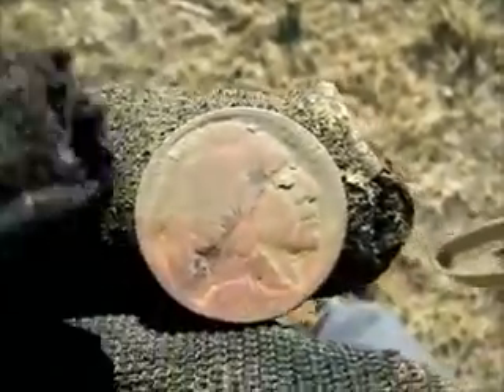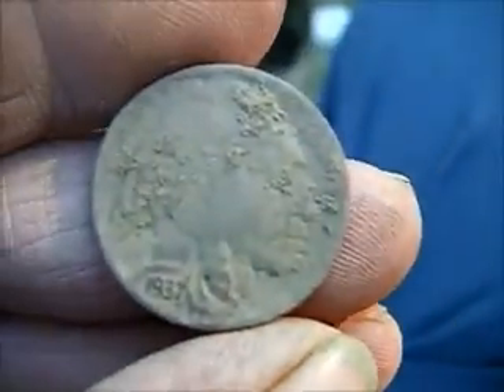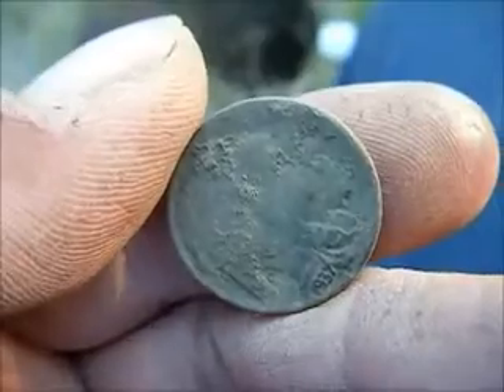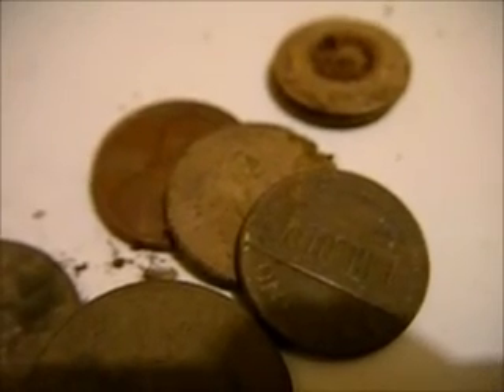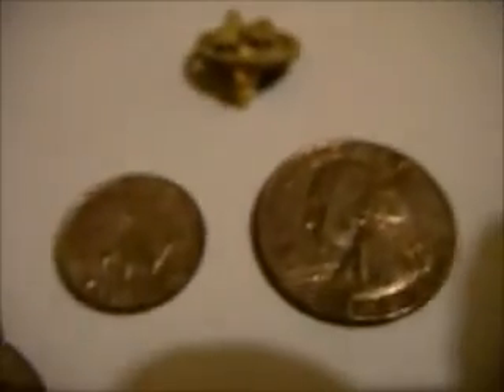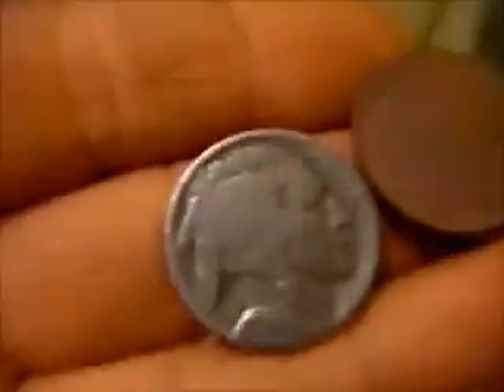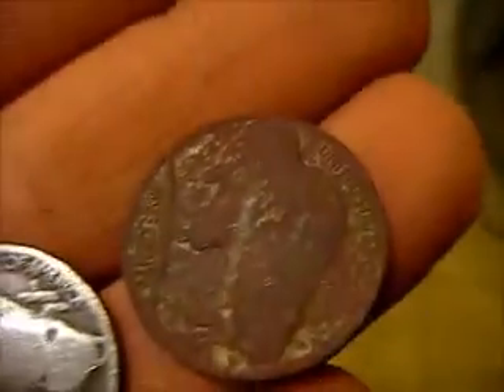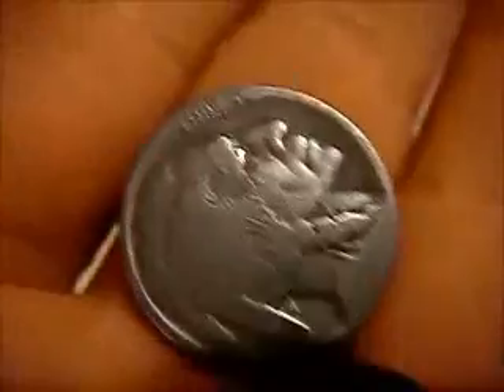Etrac finds for the week of 8-26-2012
Not a lot to show this week but a nice clean buffalo